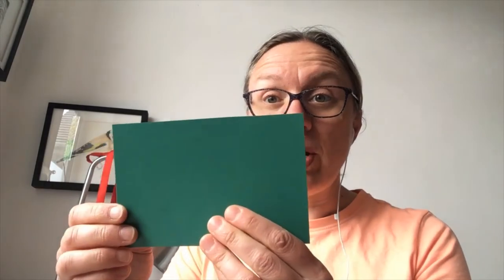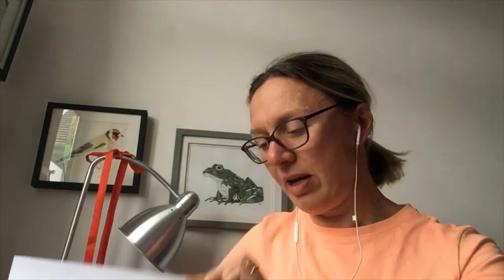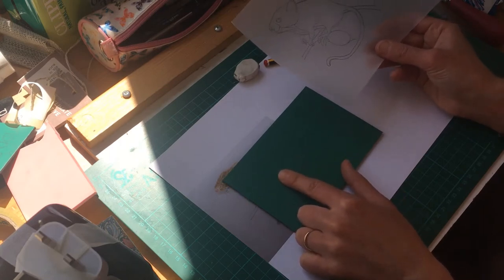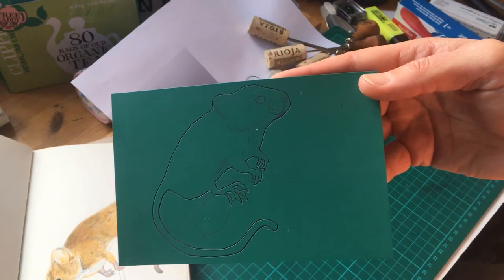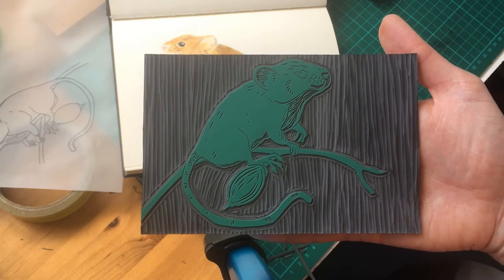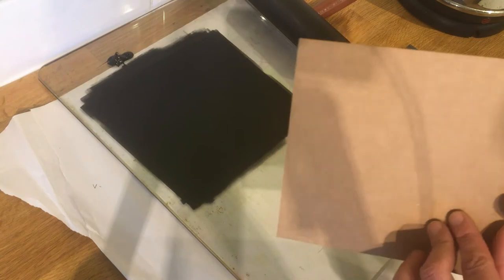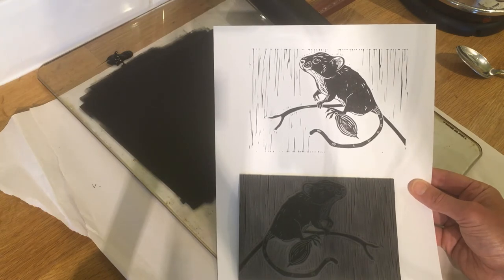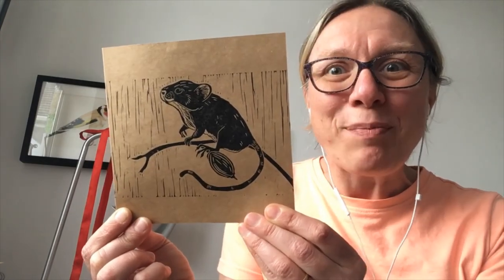Make Merry in June with printer Alix Almond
Alix Almond tells you all about lino printing in her video
You will need:- Lino speedy carve, vinyl, speedball cutter, Japanese wood cut tools, roller,  water based ink, your design, paper to print on, tracing paper and spoon